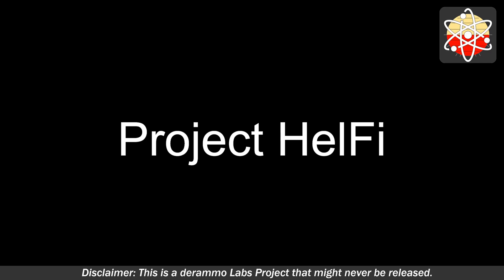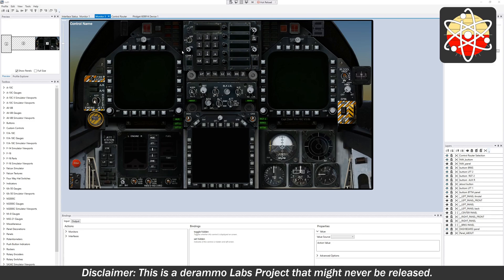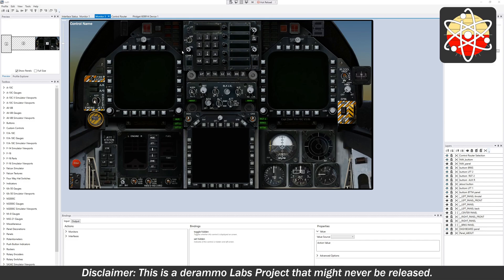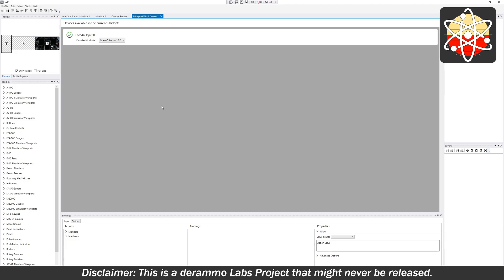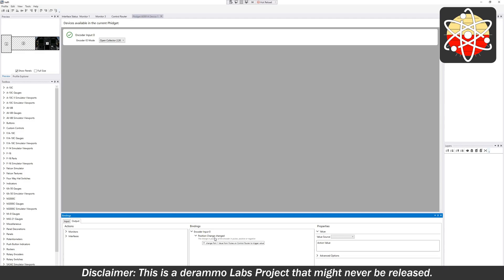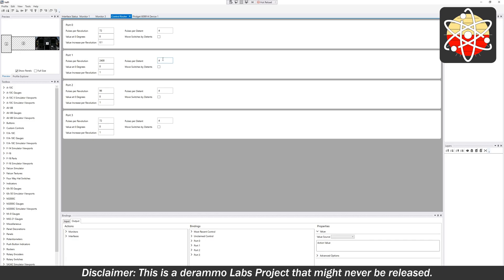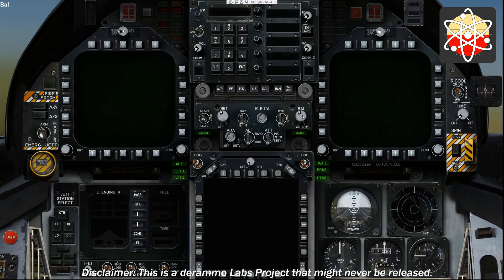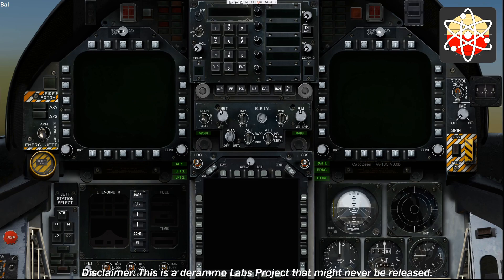Project HelFi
This video shows how you could use the Control Router if we had a working interface to plug in real rotary encoders, in this case via Phidgets